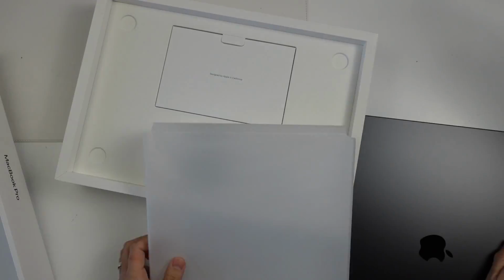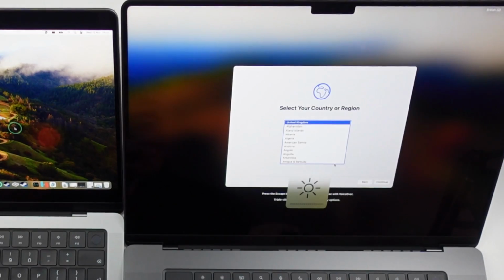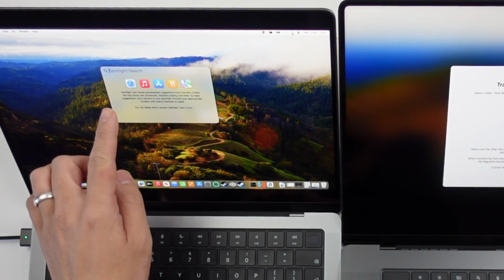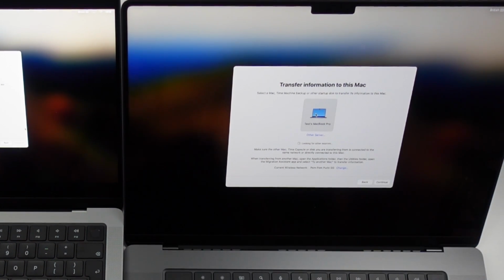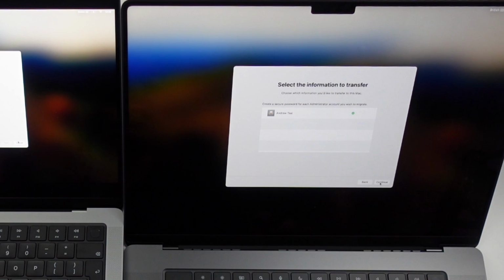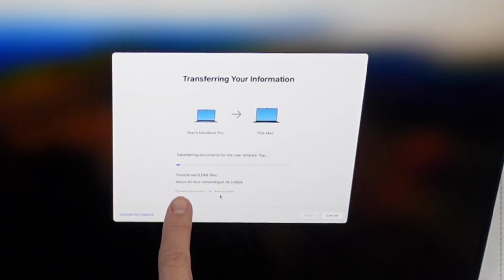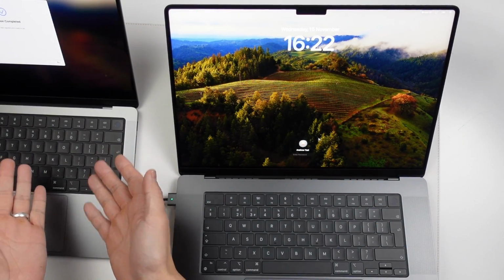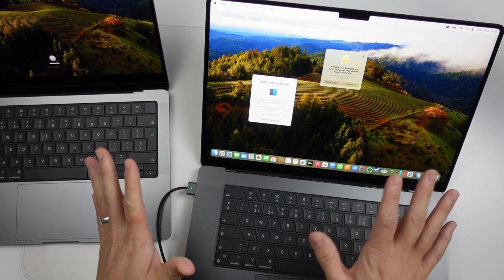How to transfer data to new Mac (Migration Assistant)